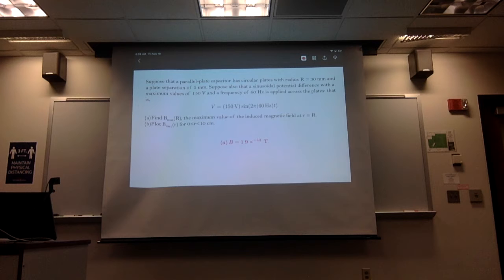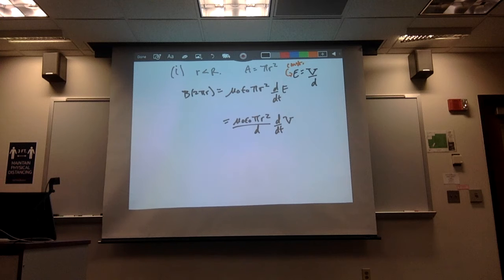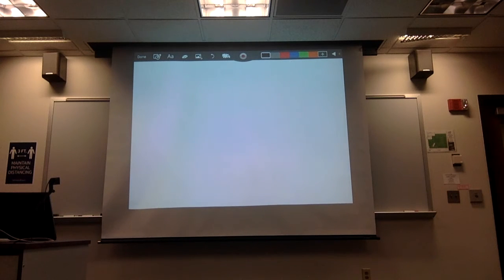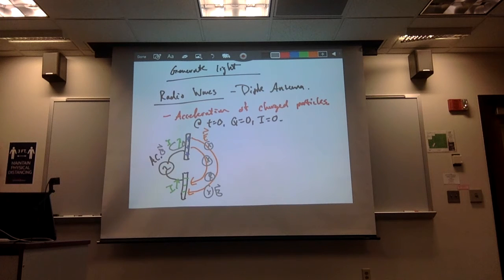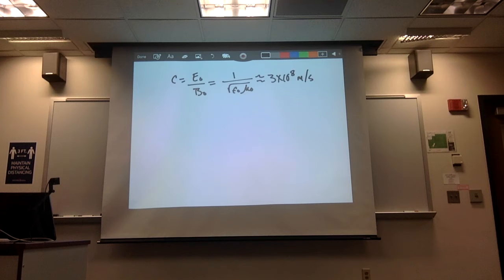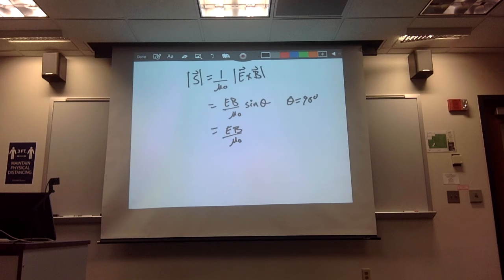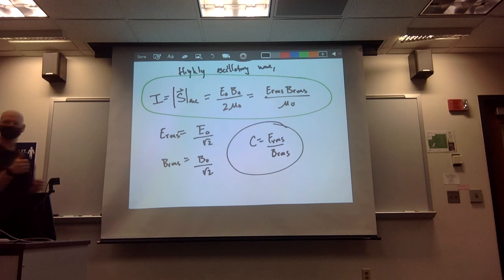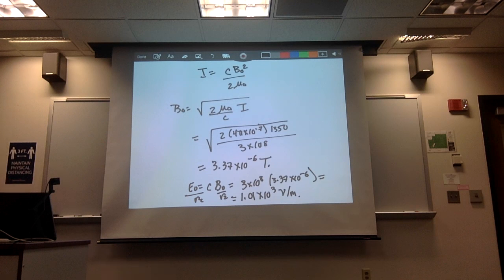PHYS206 November 19, 2021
Today, we considered another example of displacement current and then discussed the generation of electromagnetic radiation using radio waves. After discussing the electromagnetic spectrum, we considered the Poynting vector, which points in the direction of light propagation and the magnitude of the Poynting vector, which is the intensity of the wave.